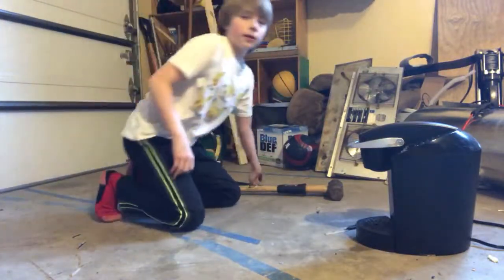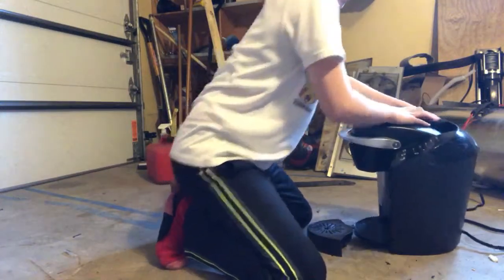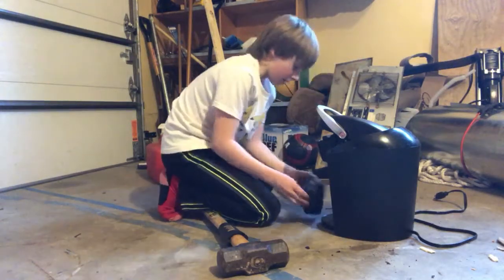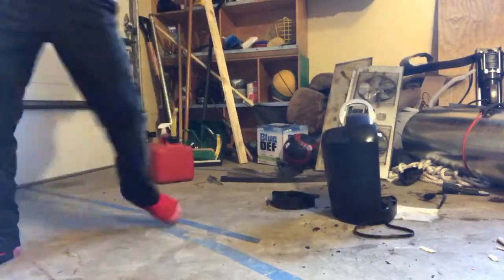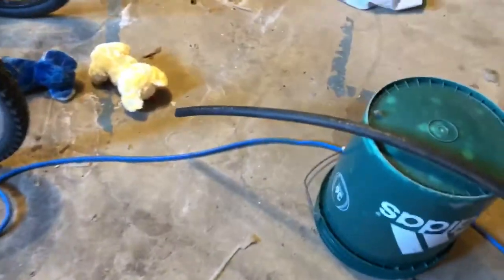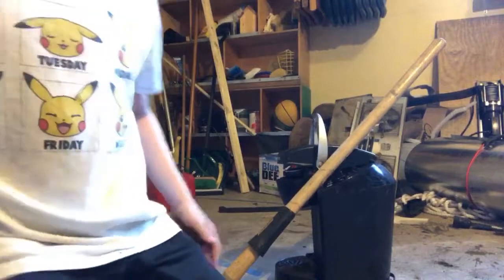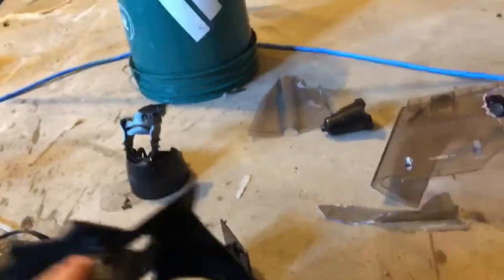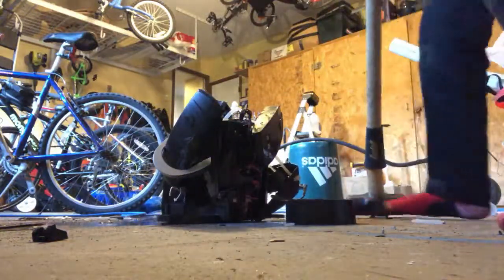Breaking a coffee maker